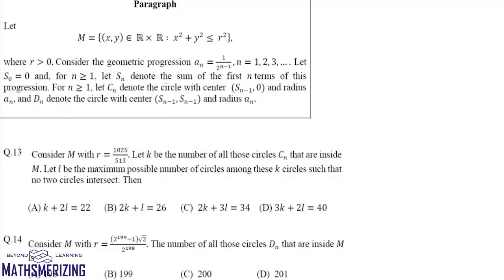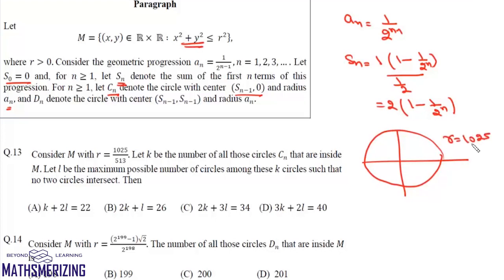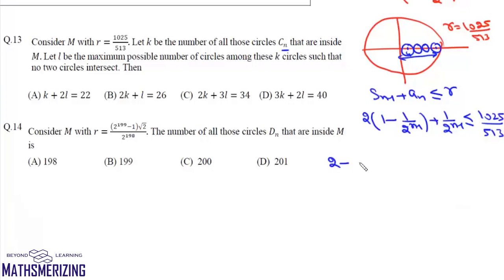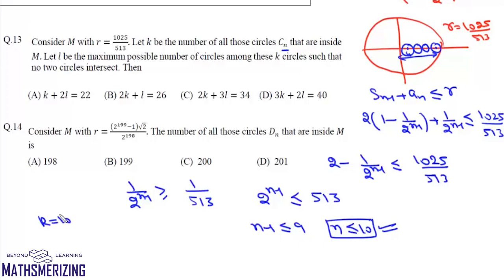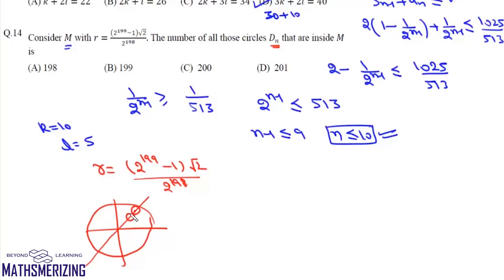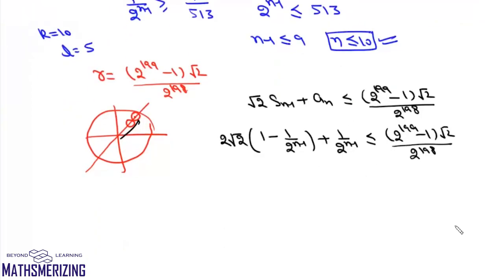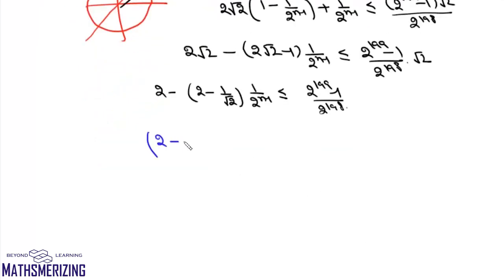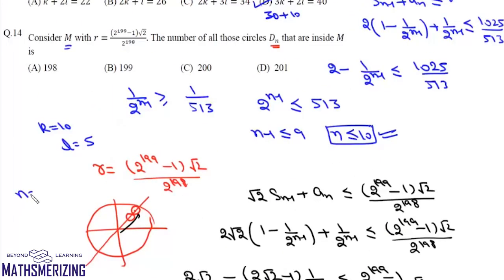Jee Advanced 2021 | Paper 2 | Q13-14 | Circle & progression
Instagram handle 🎯 Start your JEE Advanced Maths journey